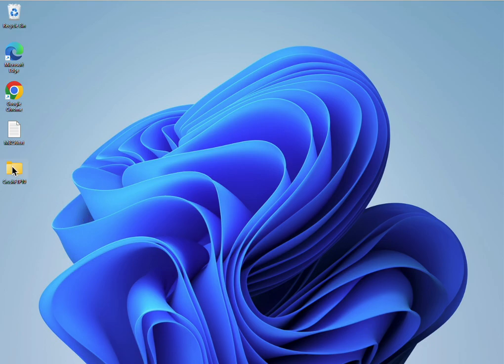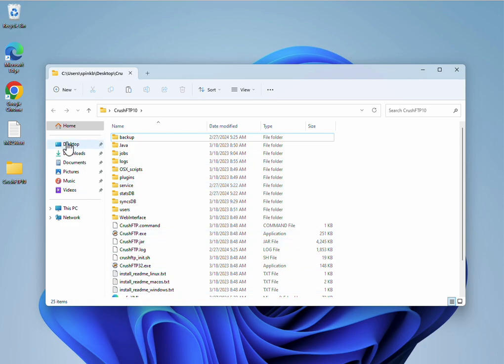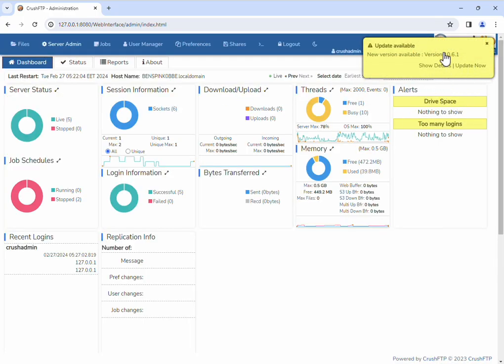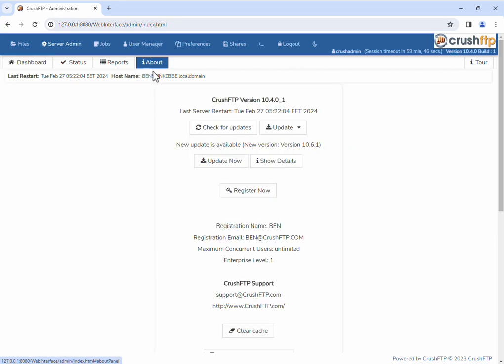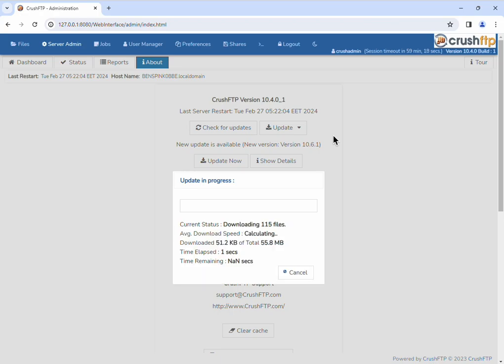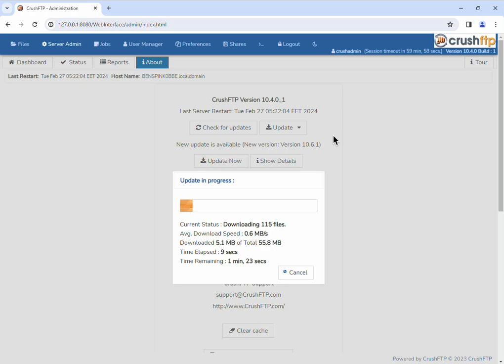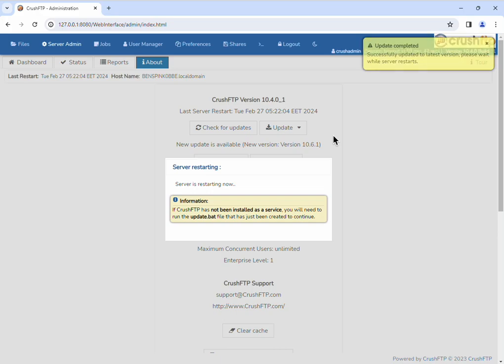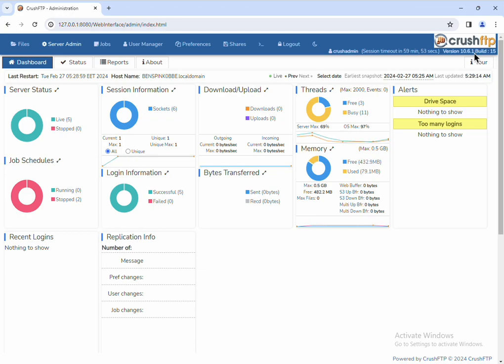CrushFTP Update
updating CrushFTP is meant to be easy and foolproof.  You should feel comfortable upgrading at any time.  This video just shows the few clicks for the simple process of upgrading.